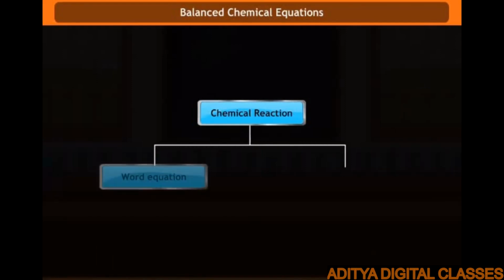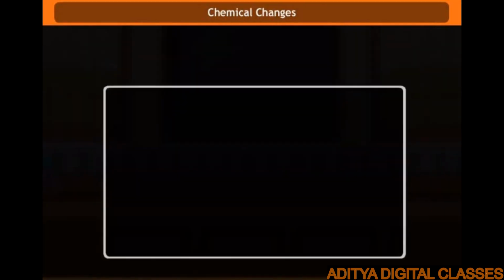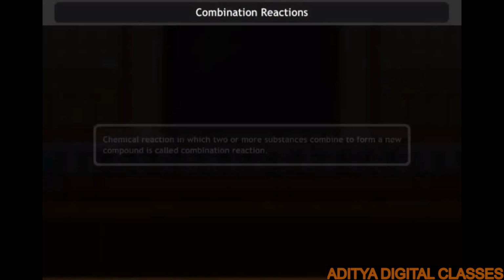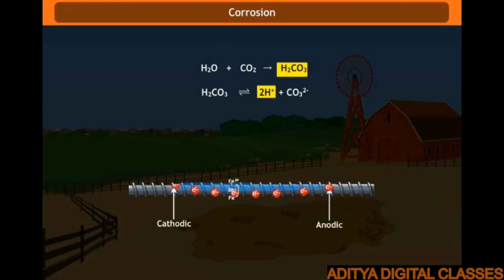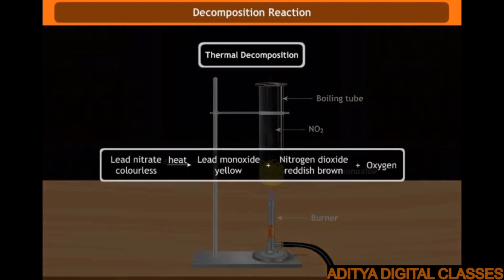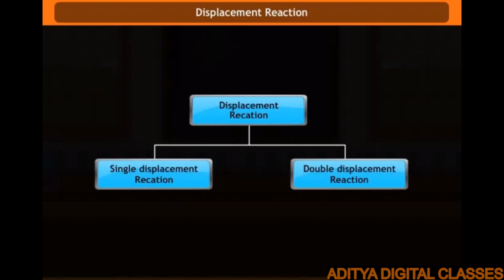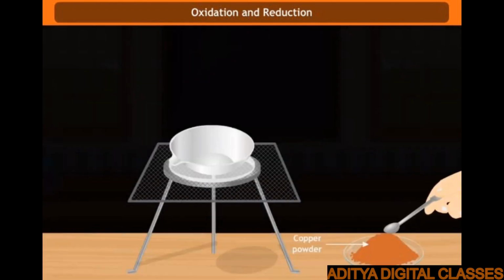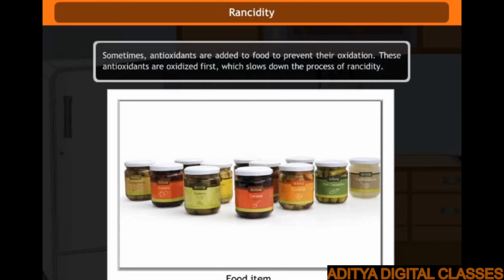CHEMICAL REACTIONS AND EQUATIONS CLASS 10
FASTEST WAY TO REVISE CLASS 10th SCIENCE IN ONE SHOT